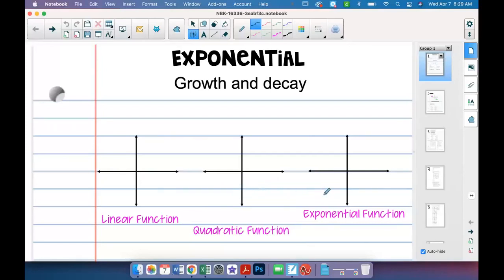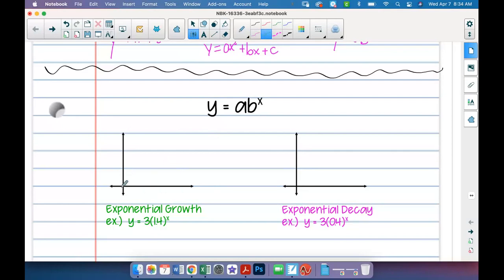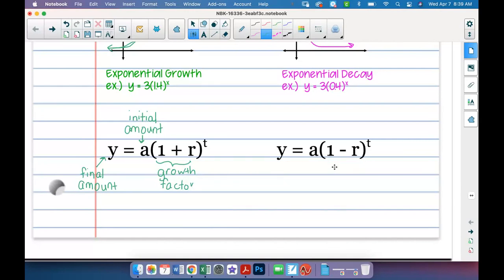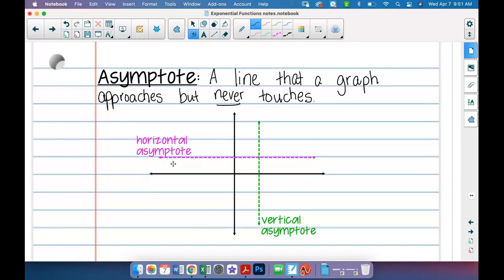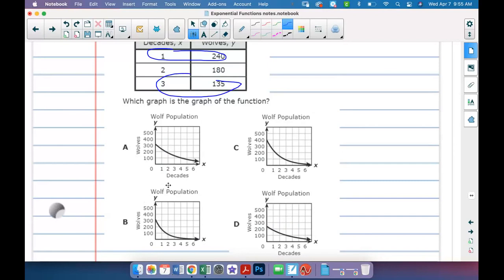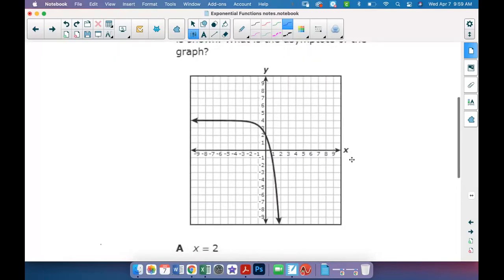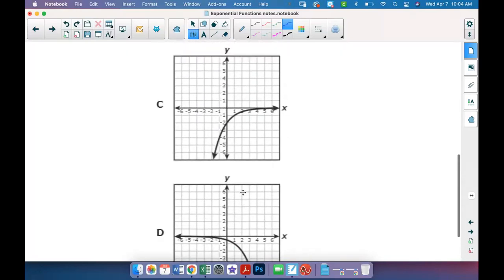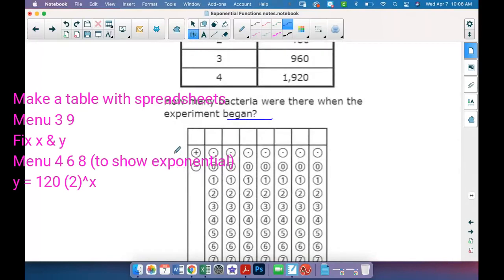Exponential Growth and Decay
Algebra 1 lesson on exponential growth and decay by Mrs. Byrd.